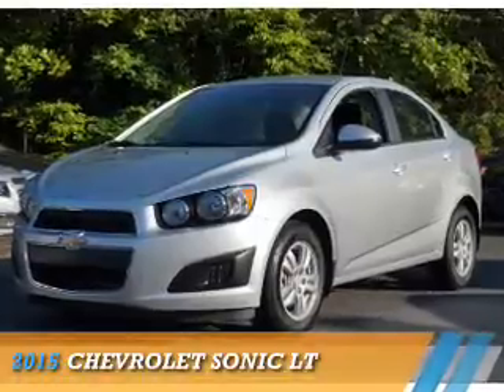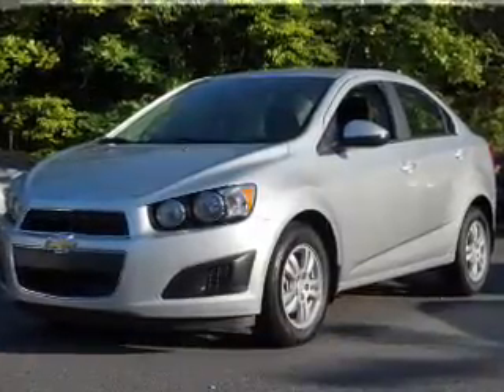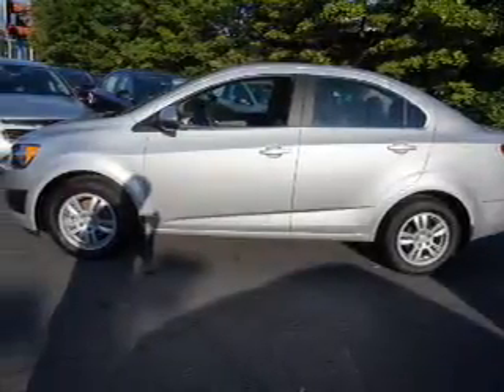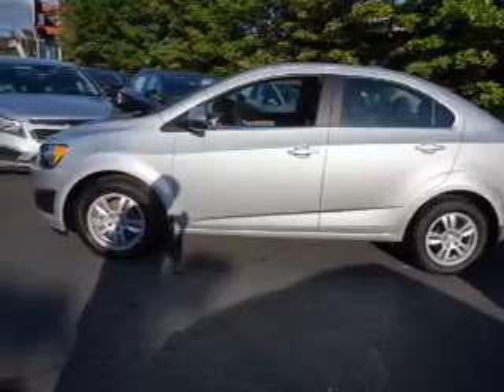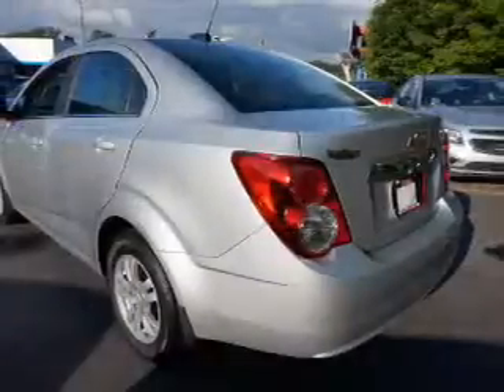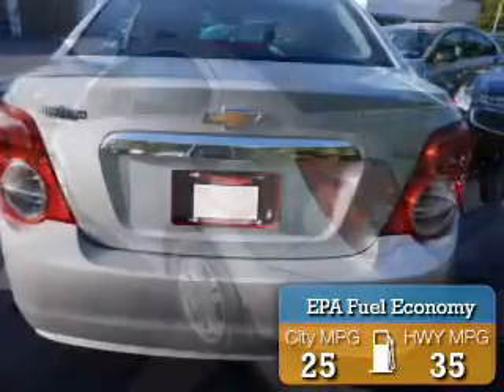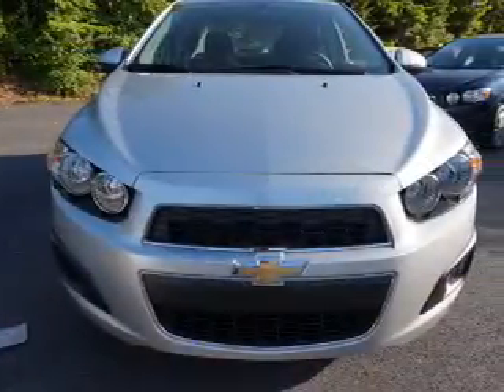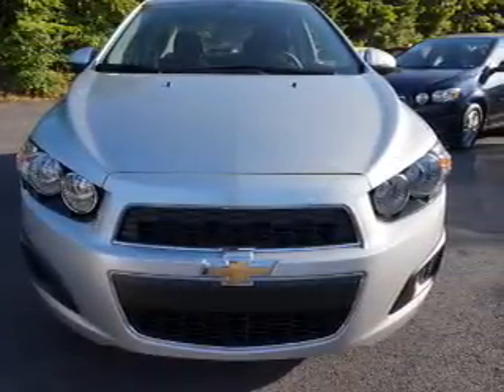2015 Chevrolet Sonic 182540 - Smyrna GA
Year: 2015
Make: Chevrolet
Model: Sonic
Trim: LT
Engine: 1.8 liter 4 cylinder FWD
Transmission: Shiftable Automatic
Color: Silver
Mileage: 0
Address:
2155 Cobb ParkwaySmyrna, GA 30080
VIN:1G1JC5SHXF4182540